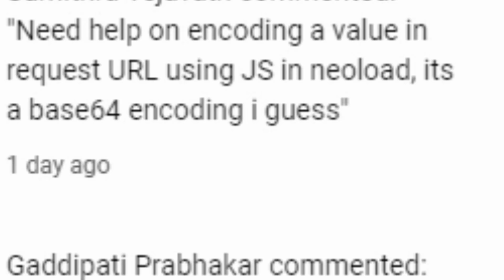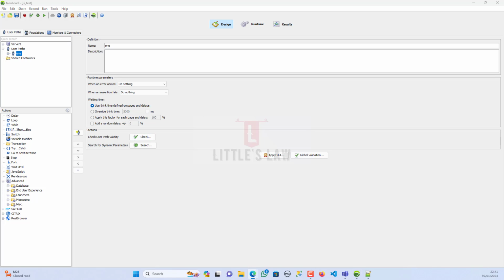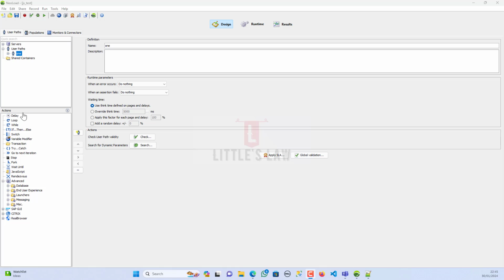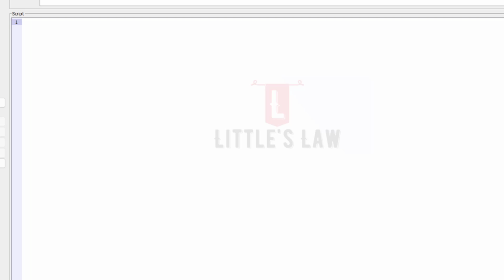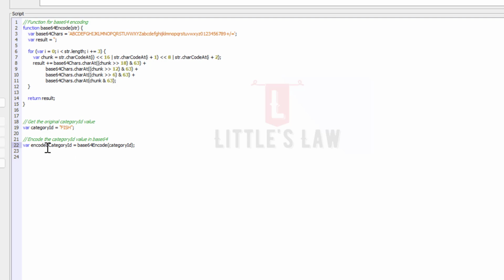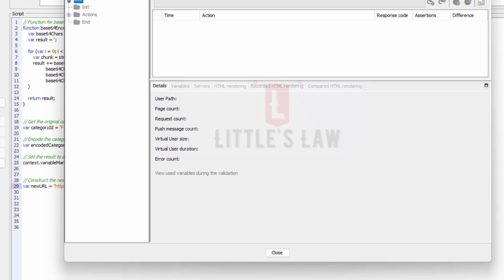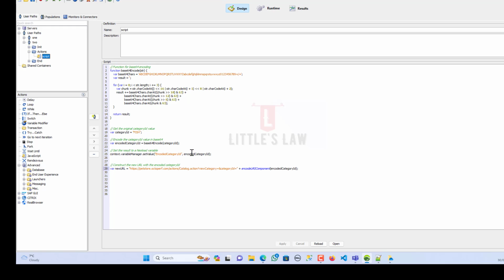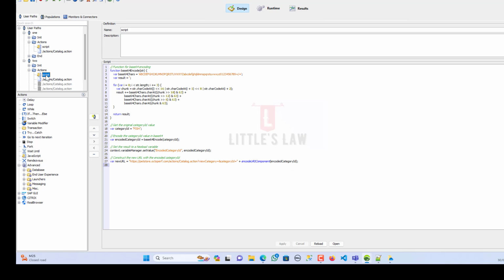🚀Unlocking the Power of JS in Neoload: Base64 Encoding for Request URLs